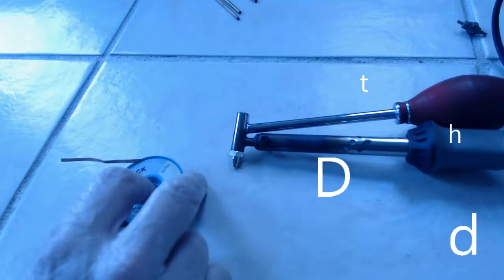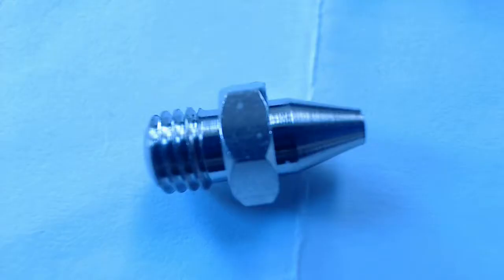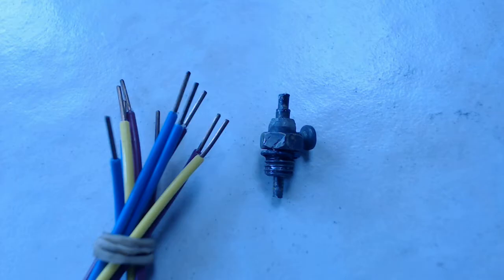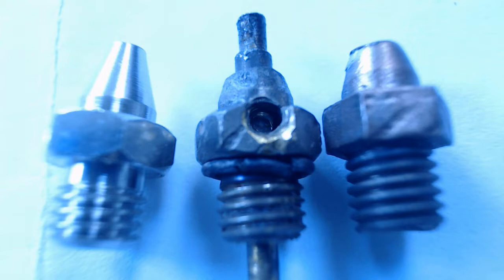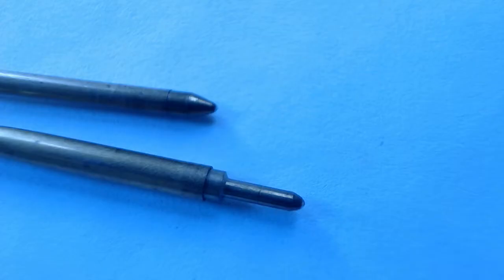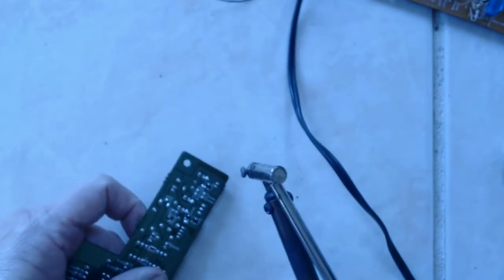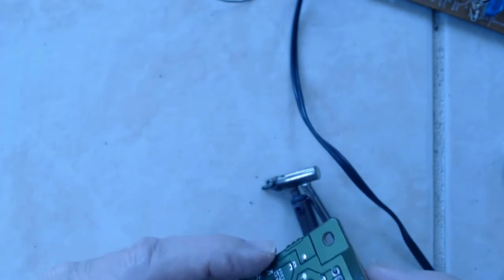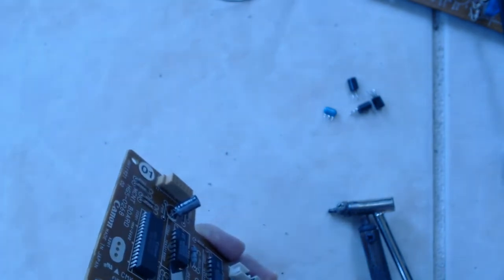Solder Sucker UPGRADES on the Cheap.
Radio Shack or ECG Solder removal tools are in almost every hobbyist tool kit.  The tips tend to fail fairly fast.  Here is an alternative tip design to reduce tip purchases.